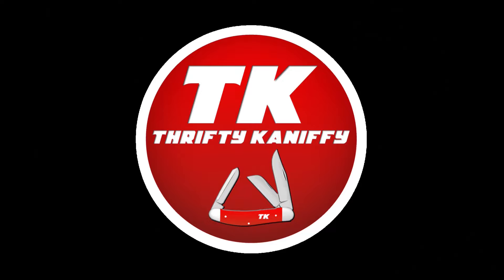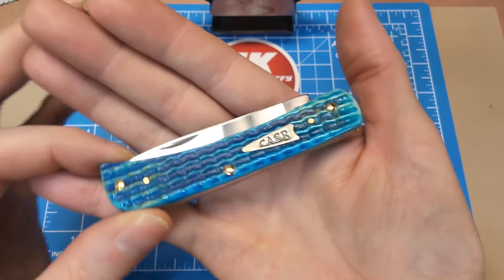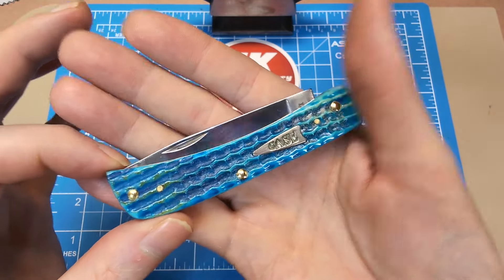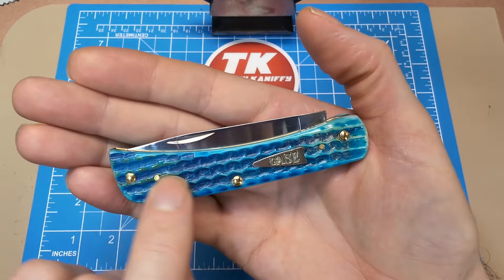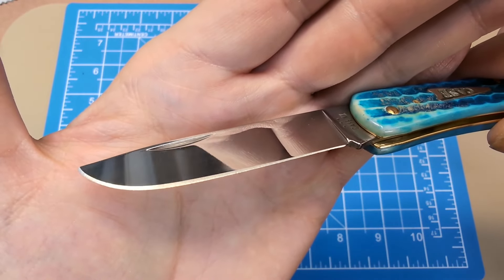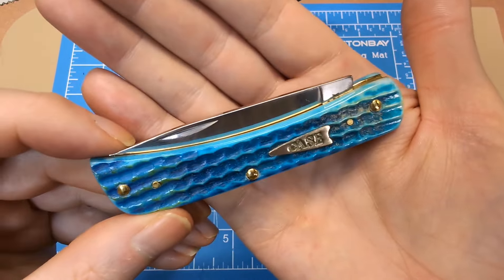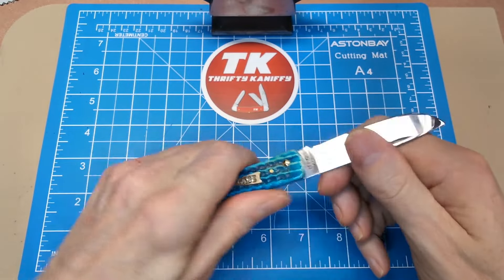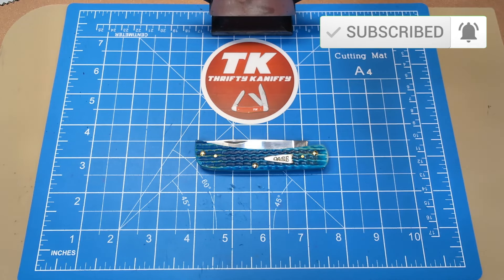Case Sodbuster Jr. SMKW Exclusive "Sea Dragon" Pocket Knife 25205 (6137 SS)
Review of the Case Sodbuster Jr.  Burnt Caribbean Blue Bone Corncob Jig 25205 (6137 SS) SMKW Exclusive "Sea Dragon" series. Features Caribbean blue handles with corncob jigging, Tru-Sharp stainless steel drop point blade, brass pins and liners. Closed length 3-5/8" / 92mm UK Friendly.

Support Thrifty Kaniffy by using this link when you buy from Olight